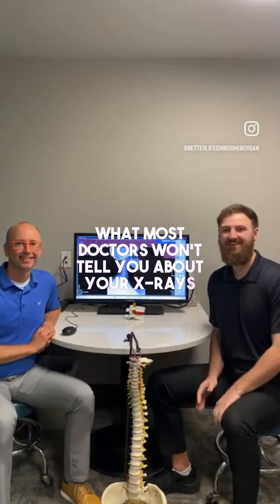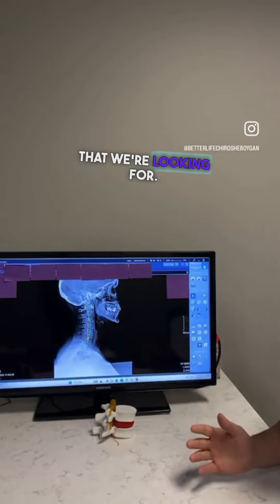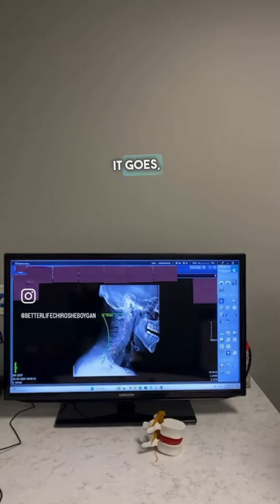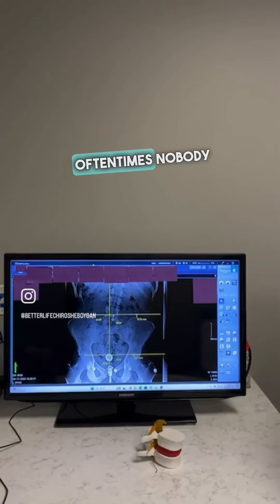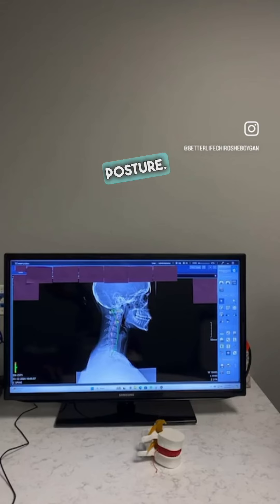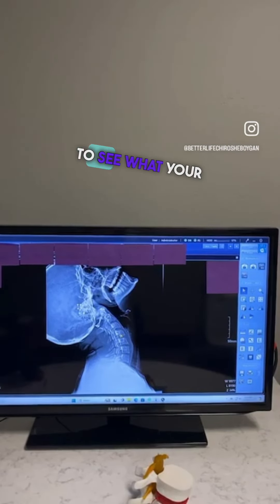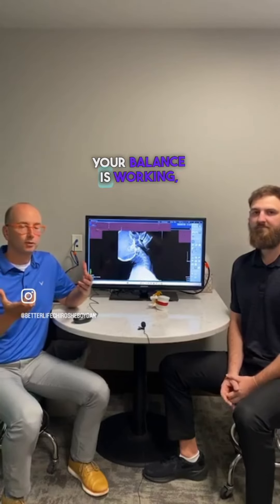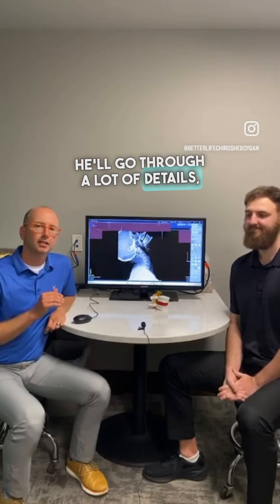X-Ray Findings: What Most Doctors Won't Tell You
Dr. John Reitz and Dr. Cooper Mocarski of Better Life Chiropractic and Wellness explain why x-rays are important and review several cases from youth to older adults. Learn what they see on x-rays and why spinal health is so important.